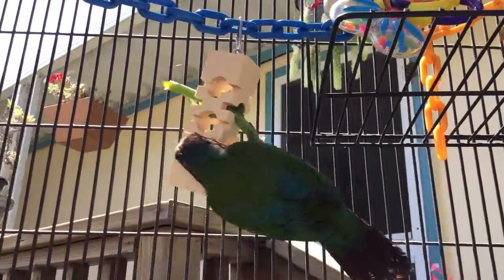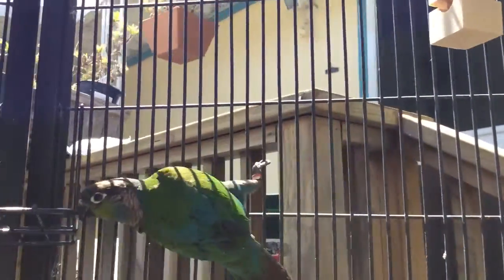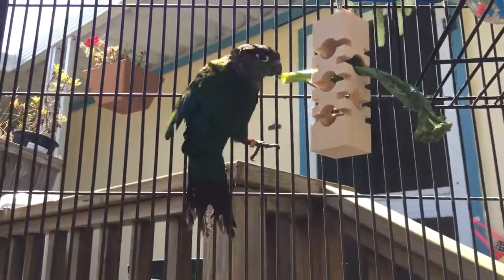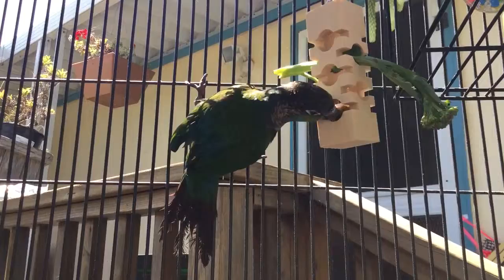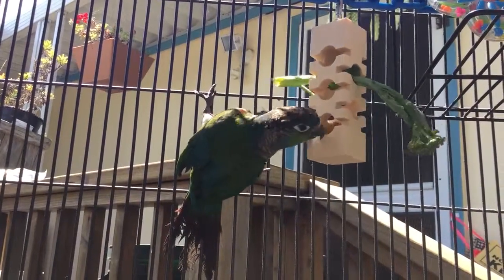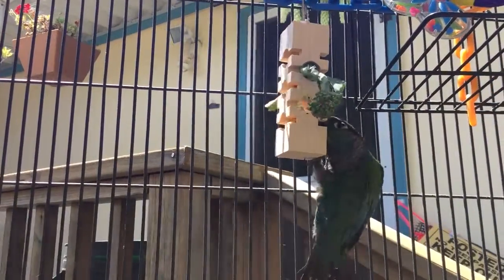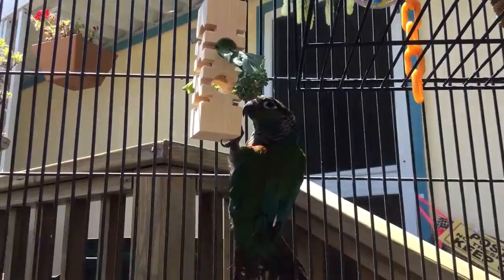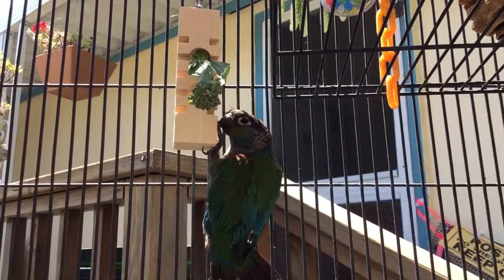Aug. 17, AP Foraging